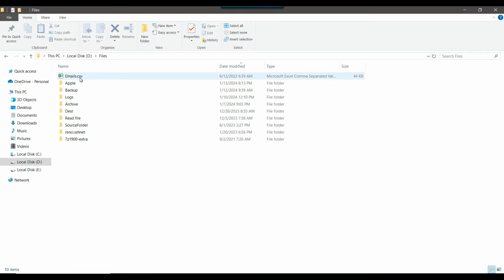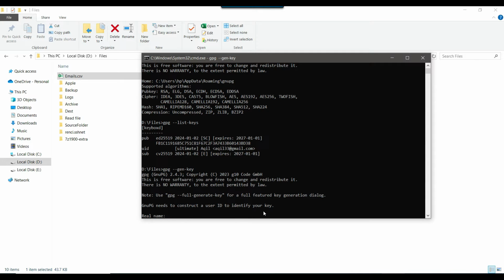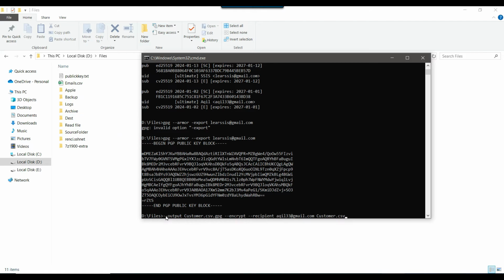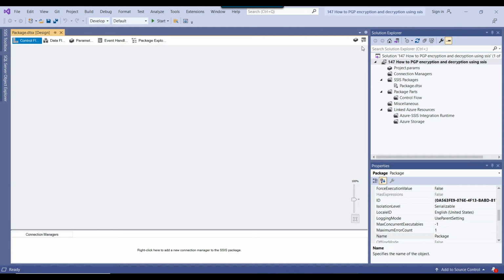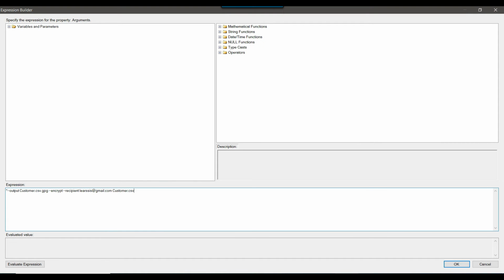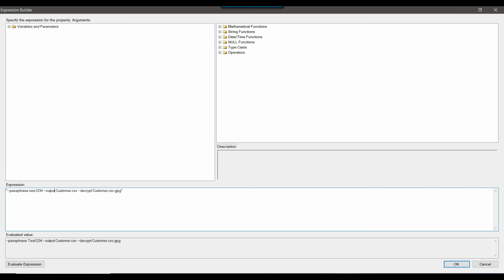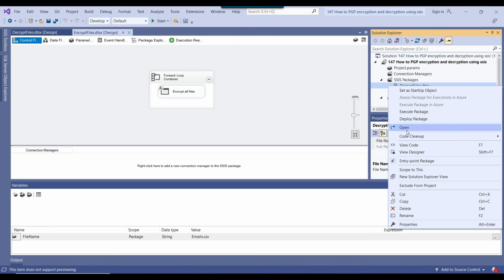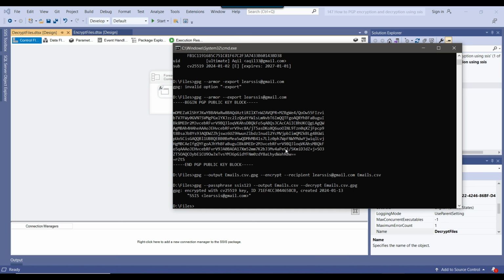147 How to do PGP encryption and decryption using ssis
How to do PGP encryption and decryption using ssis

How do I encrypt and decrypt with PGP?
How to encrypt data in SSIS package?
How to use PGP encryption command line?
How do I encrypt and decrypt with gpg?

Happy Learning.